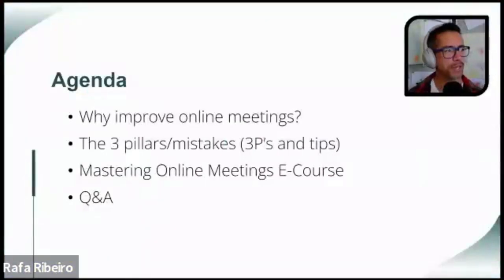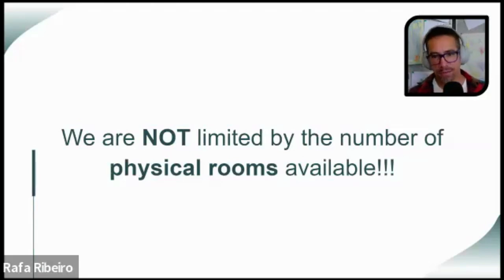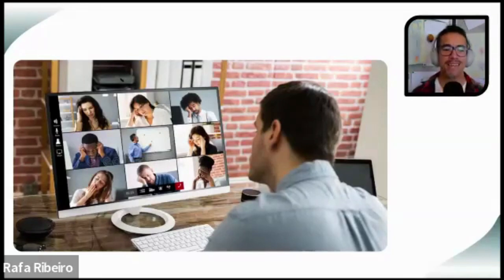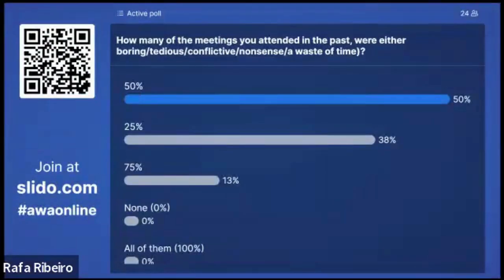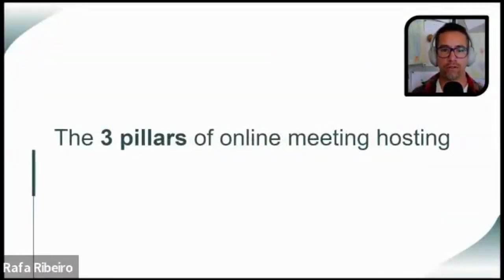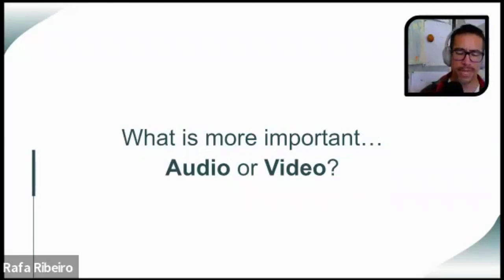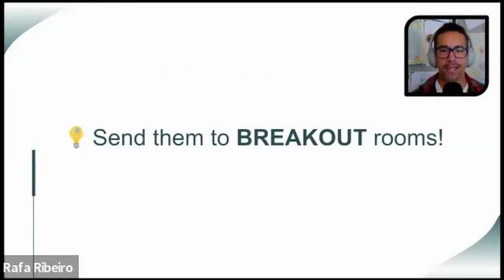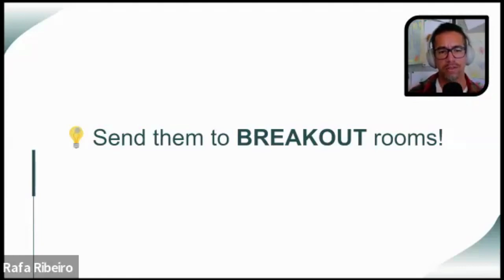Mastering Online Meetings Webinar with Rafael Ribeiro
Webinar summary:
00:00 Welcome and introduction to Rafa
04:20 Why improve online meetings?
14:45 Is audio or visual more important?
19:38 Guess the host mini-game
22:50 Common online mistakes & tips to avoid these at low or no cost
35:48 Big benefits of breakout rooms
36:15 What to expect from Rafa's online e-course
40:00 Q&A with Rafa (humour, software, hybrid meetings, camera on vs off)